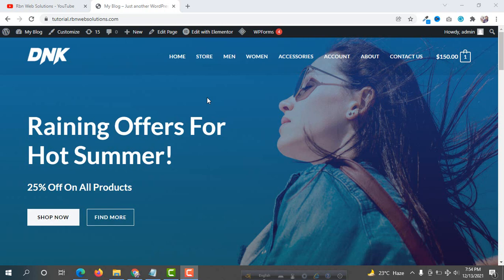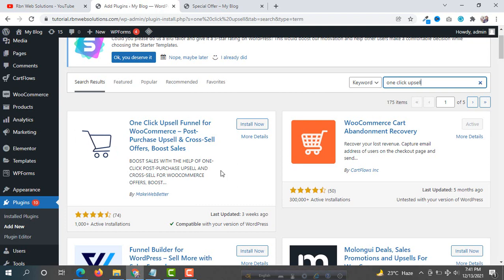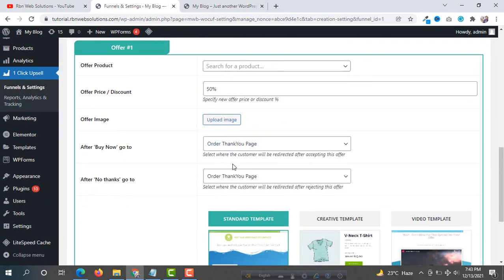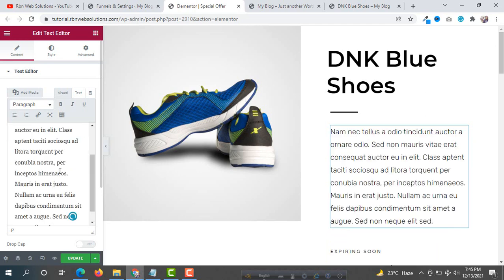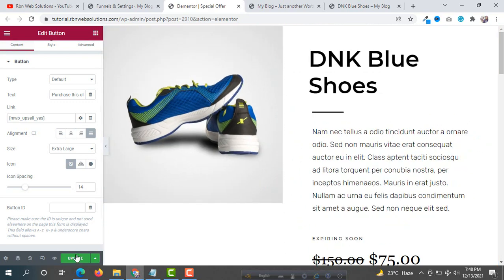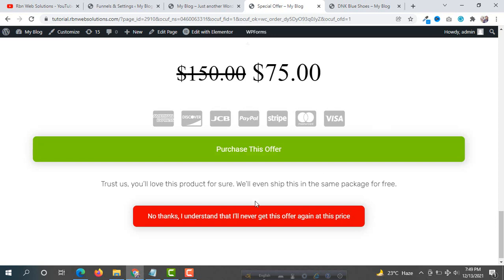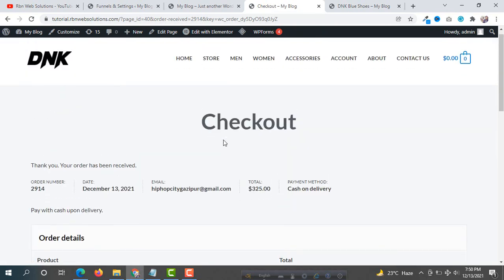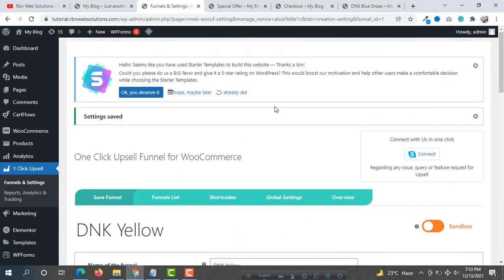Best WooCommerce One Click Upsell Funnel Plugin | Unlimited Funnel | Free Product Promotion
Learn how to create one click upsell funnel for woocommerce online store. If  you want to create unlimited free upsell funnel in e-commerce, then watch this tutorial till the end.